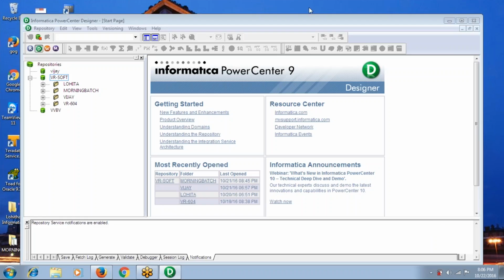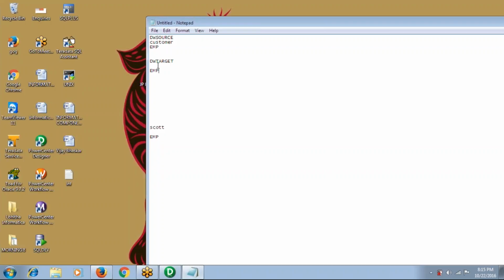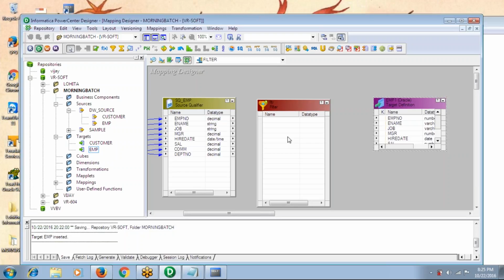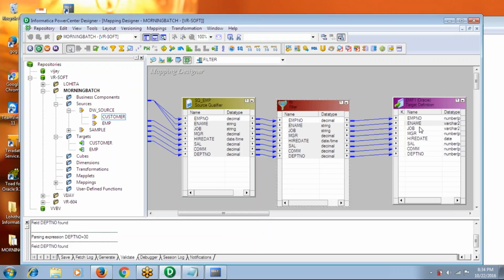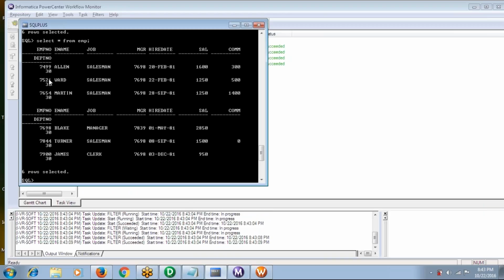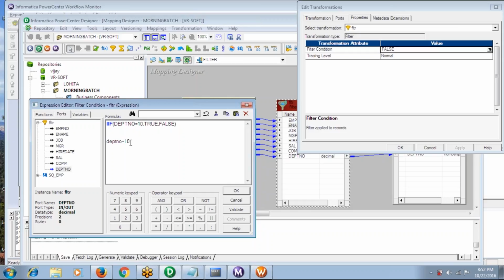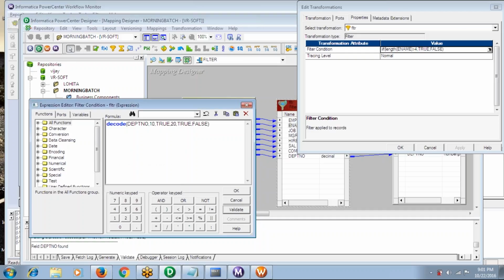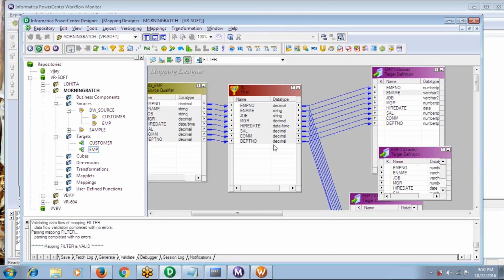Informatica Filter Transformation